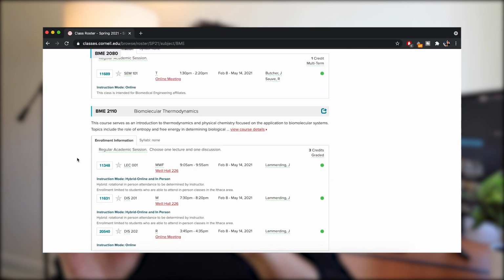Things YOU Should Know Before Accepting a College Offer | Which College is Right for YOU? 🎓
Video Chapters 📖  (Bread Crumbs 🍞 )
0:00 - Intro
3:12 - Curriculum & Professors
6:08 - Facilities & Infrastructure
8:26 - Financial Aid
11:03 - Location & Job Opportunities
14:07 - That's all folks

🎥  My filming gear:
Sony A6000 Camera